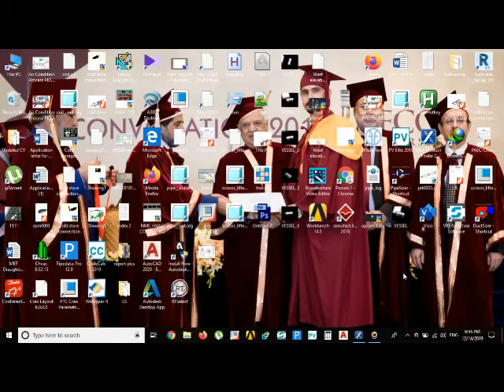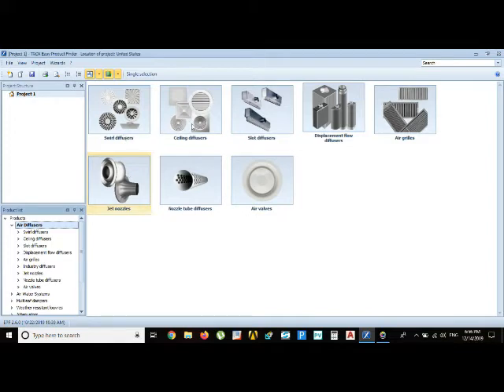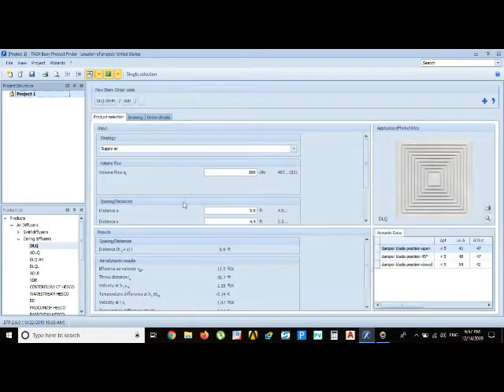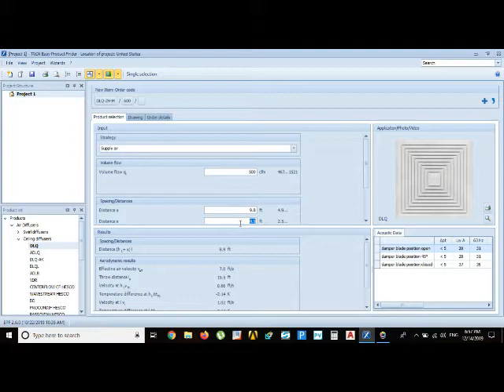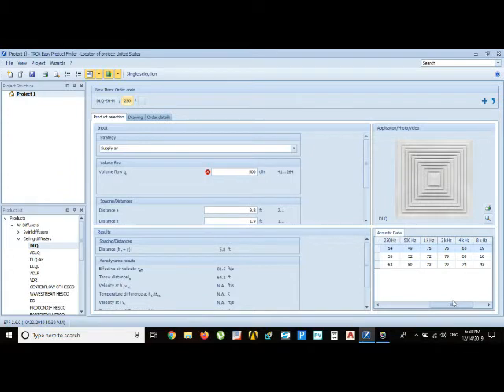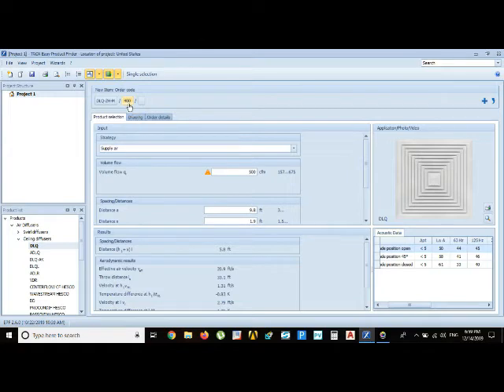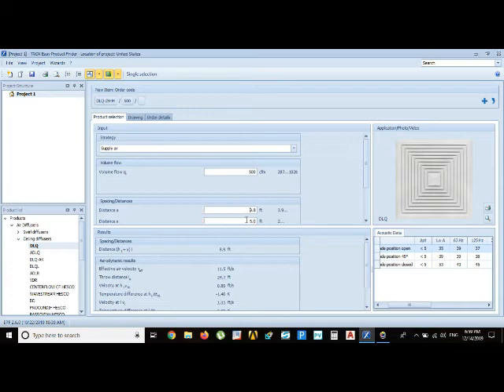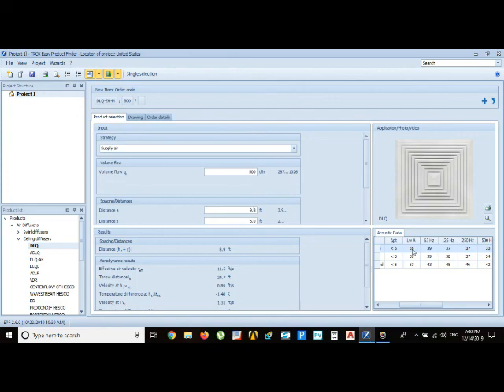Diffuser sizing and selection (HVAC) (ENGLISH)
Supply diffuser selection by TROX software
If you have any question or suggestion kindly comment